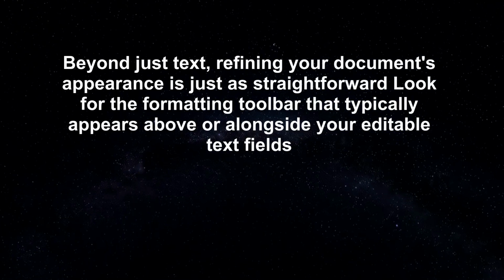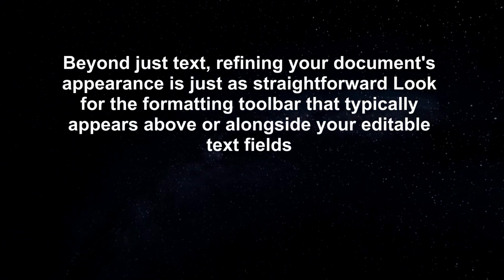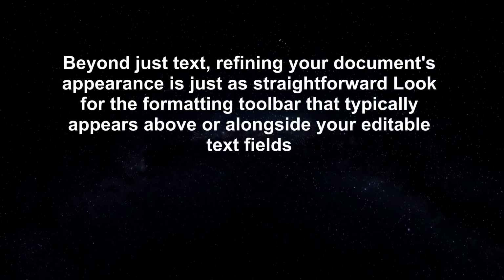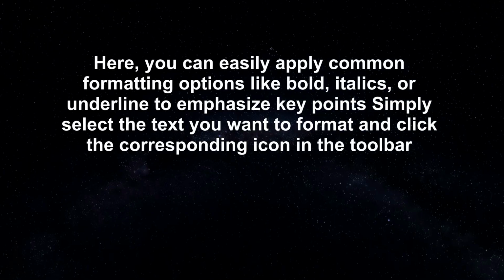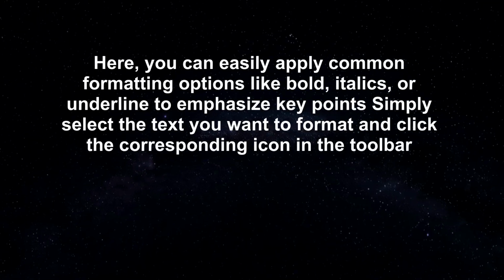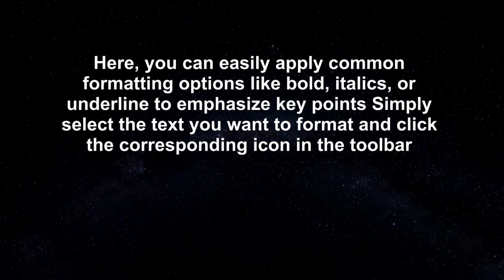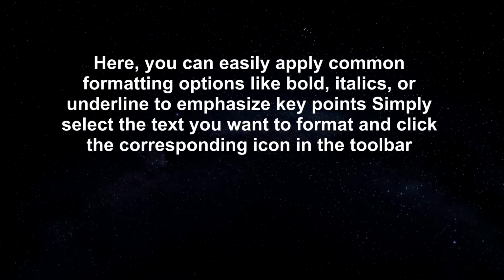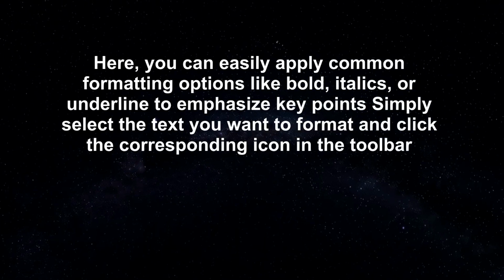How to Edit Document In Pandadoc - AshleyHowTo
How to Edit Document In Pandadoc, this tutorial provides clear instructions on how to modify and refine existing documents within the PandaDoc platform, ensuring your content is always accurate and polished. You will learn to navigate the editing tools to make text changes, adjust formatting, and update content as needed. Keep your documents professional and up-to-date with these essential editing skills.

00:00 Intro
00:13 Editing Text
00:42 Formatting Text
00:55 Changing Font Styles and Sizes
01:07 Adjusting Text Color
01:16 Moving Content
01:27 Editing Dynamic Fields
01:45 Conclusion